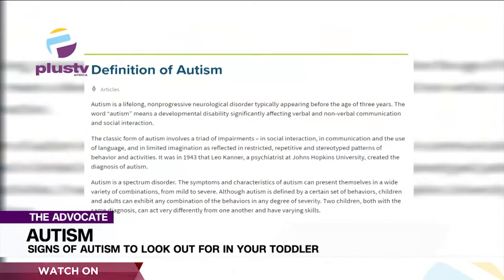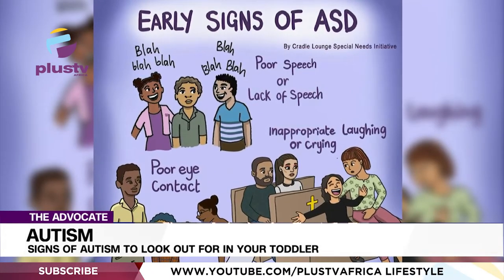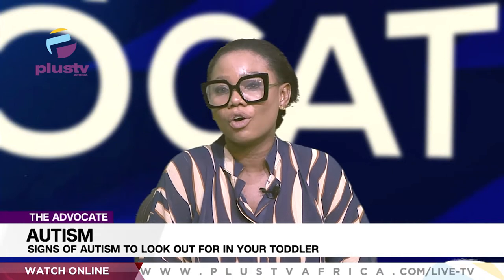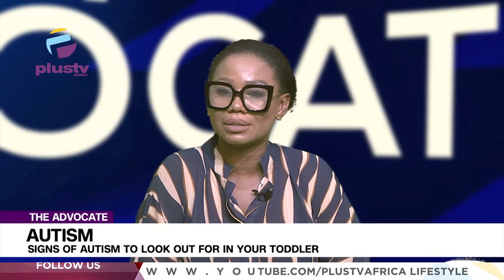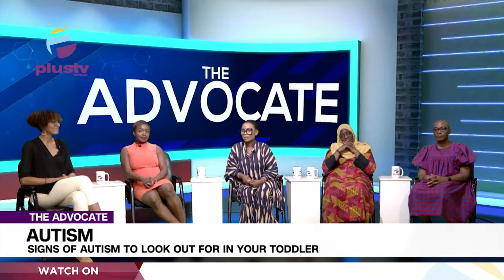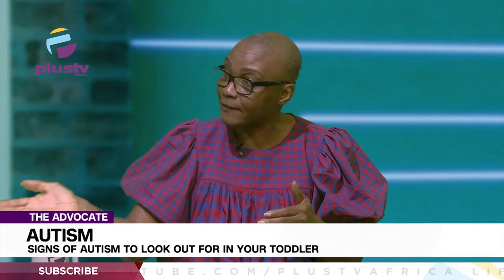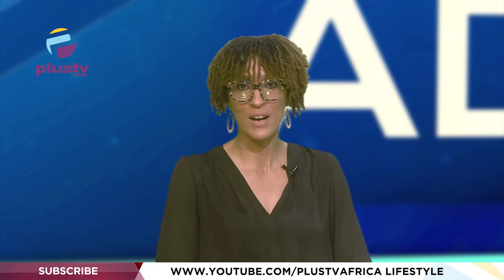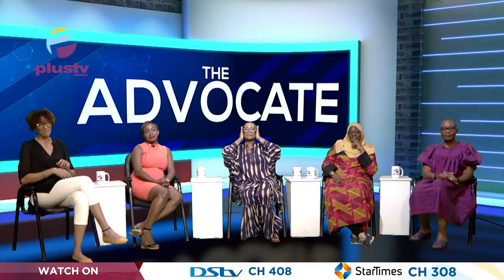(WATCH) Signs Of Autism To Look Out For In Your Toddler | THE ADVOCATE NG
Welcome to the Advocate On PlusTV Africa where a panel of 'passionate for change' individuals discuss thought-provoking topics in an atmosphere of seriousness, decisiveness, and laughter. Here, we call a spade a spade. And Like we say here, no holds barred.

“Normal” children as they develop get to enjoy certain things like traveling, parties, playgrounds, going to the cinema and to restaurants. Most of us don’t think twice about this until we either have a child with special needs or are confronted by a situation involving a person with special needs.

Advocates Of The Week:
Tonye Faloughi-Ekezie
Solape Azazi
Eziafakaku Nwokolo
Doyinsola Jawando-Adebomehin
Osezusi Bolodeoku